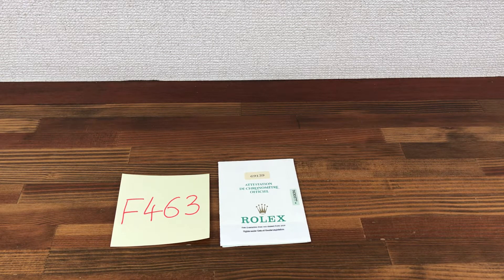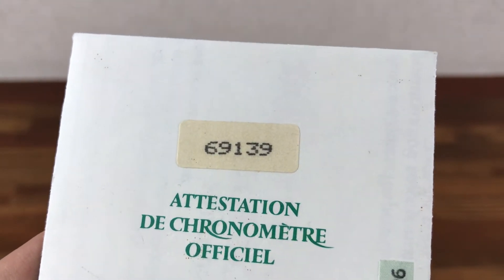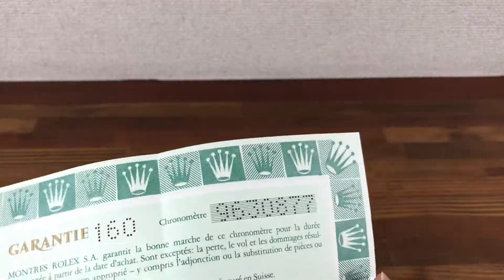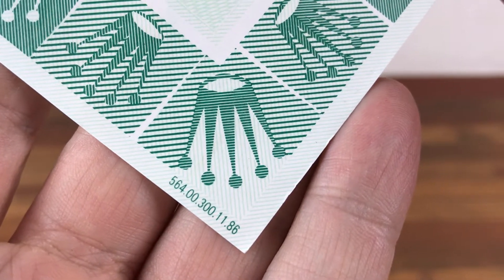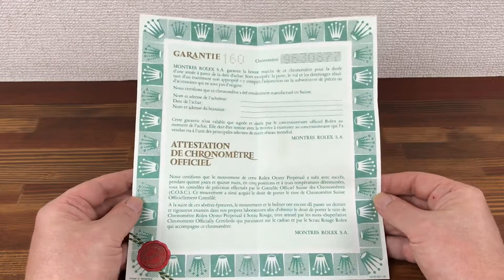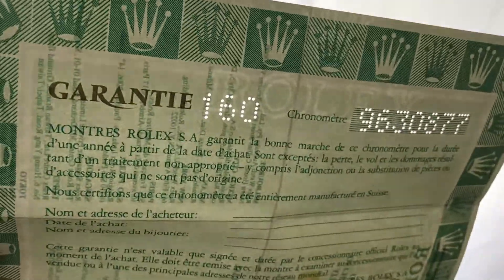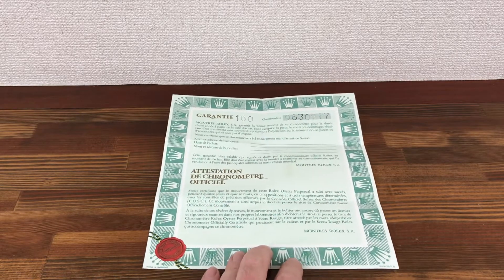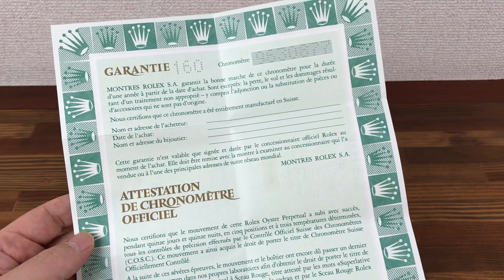Rolex 69139 Guarantee Certificate Paper Blank Vintage year 1986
Used but good condition
Please see all photos

Watch dealers, collectors, and watch lovers, please ask for all other Rolex items,( I WILL PUT THEM ON MY EBAY STORE SO YOU CAN BUY THEM ) Watches and or parts / bracelets etc, and accessories etc, boxes, booklets, links, card holders, papers, hang tags, note books, books, pads, service bags, passports, ALL ITEMS. I can sell in bulk at better prices ask for info. All items from 60s 70s 80s 90s etc.